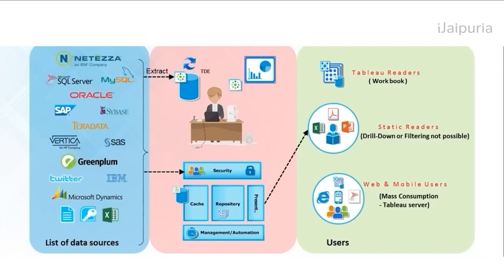Understanding the Tableau Environment | Beginner’s Guide to Tableau Interface & Navigation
In this video, you’ll learn how to navigate Tableau confidently, explore its panels and menus, and set up your workspace for efficient data visualization.